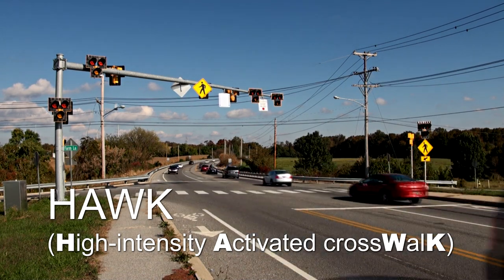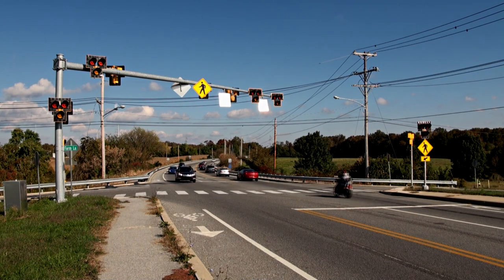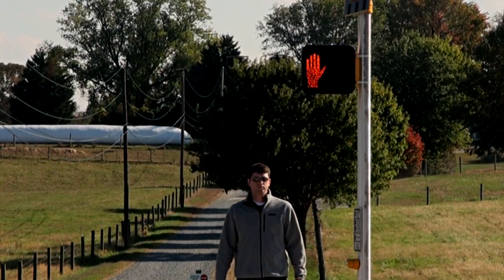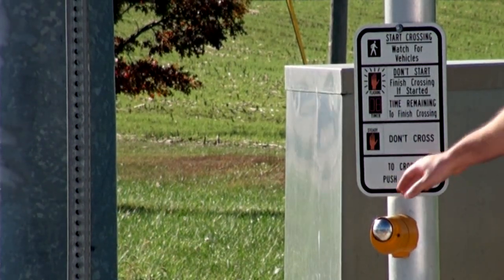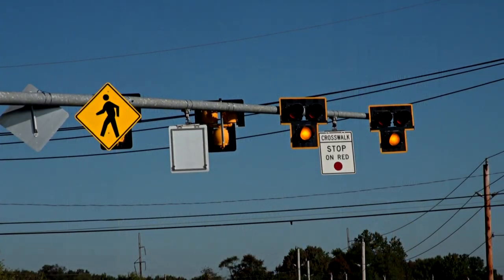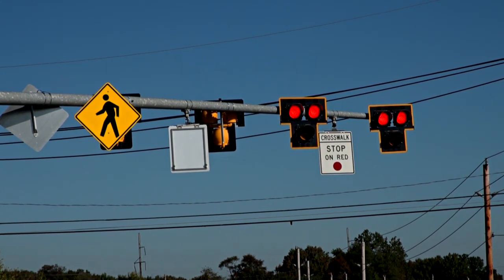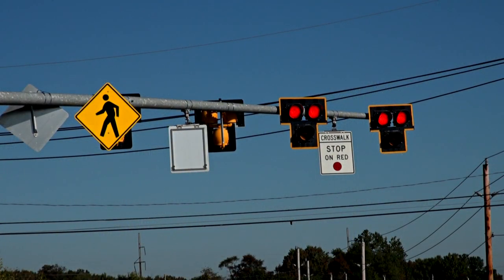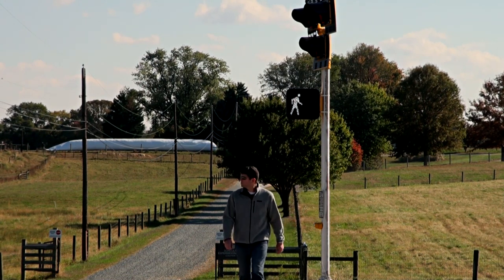HAWK Signal (Pedestrian Hybrid Beacon Signal) Full Video Version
Instructional video on how the HAWK (Pedestrian Hybrid Beacon) Signal operates.